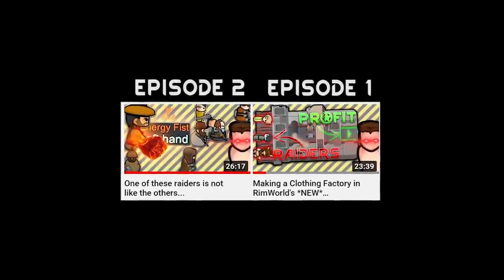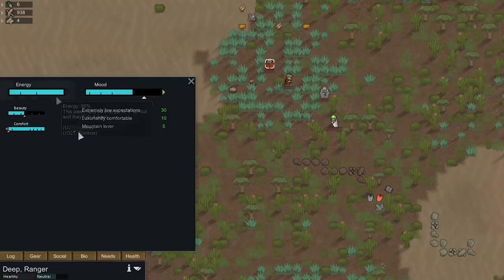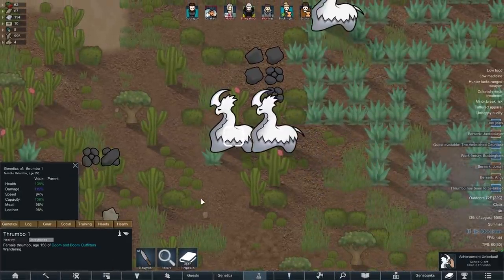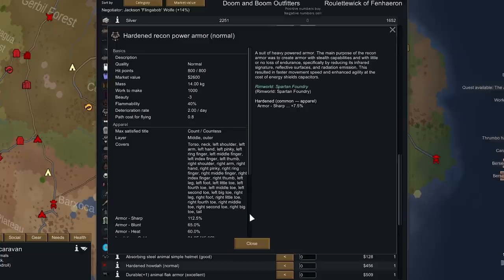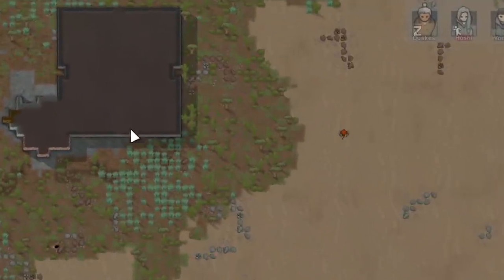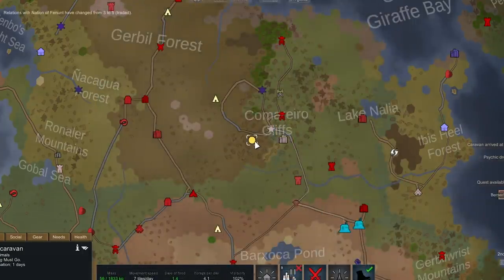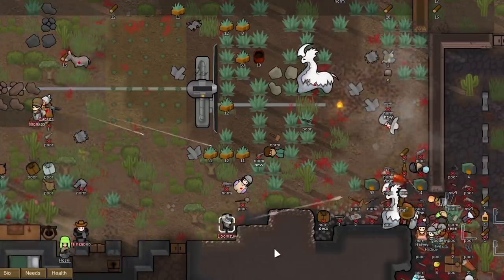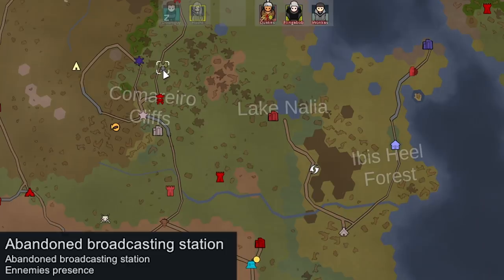Can we tame 2 of these LEGENDARY beasts and BREED THEM?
Day 16-23 (part 3) of our journey to open up a Clothing Store in RimWorld's NEW Mechanoid Expansion featuring a NEW storyteller (Igor Invader) and NEW Raid mechanics!